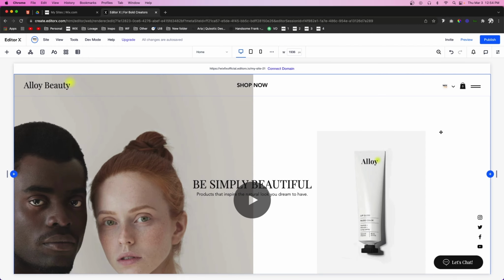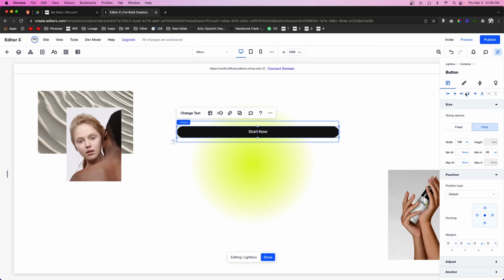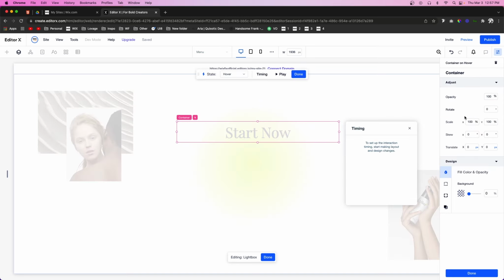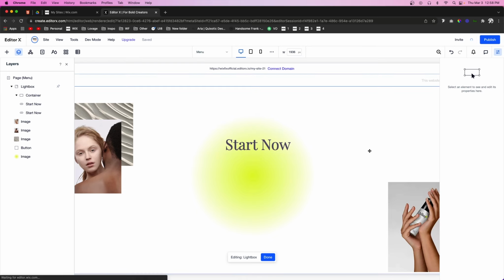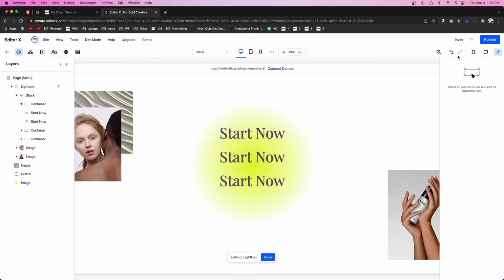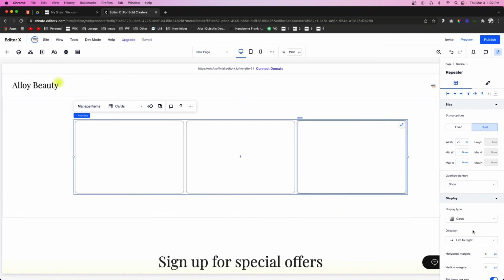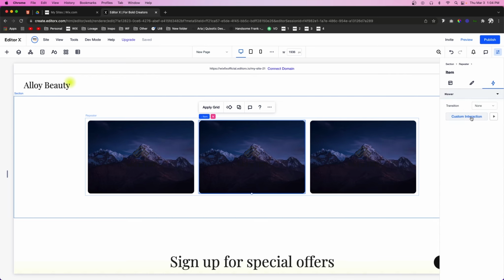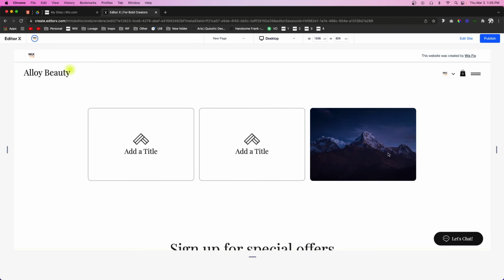Editor X Hover Interactions (2022) | Wix Fix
In this video, you will learn some techniques for hover interactions in Editor X. Use these hover interactions as inspiration for what hover effects you can use on your own Editor X websites.